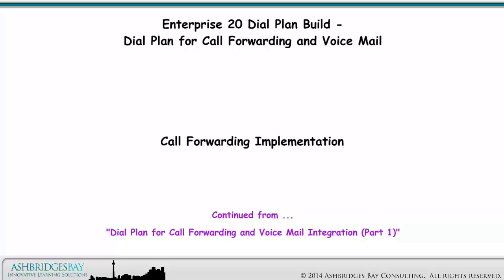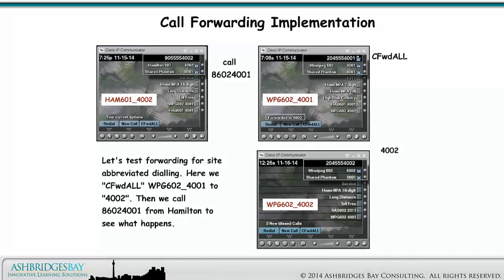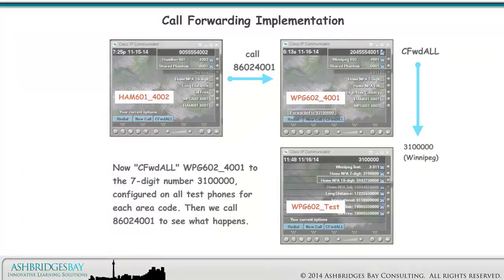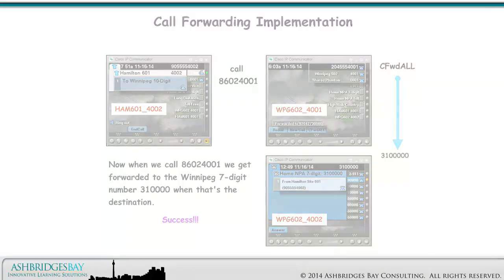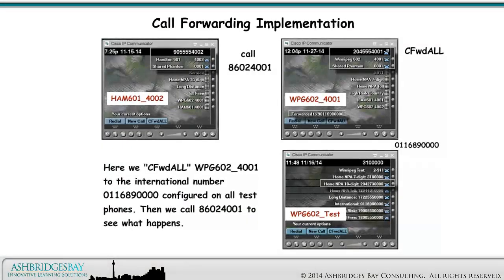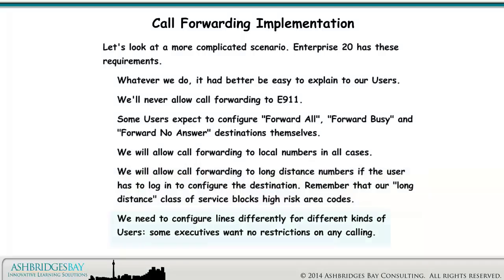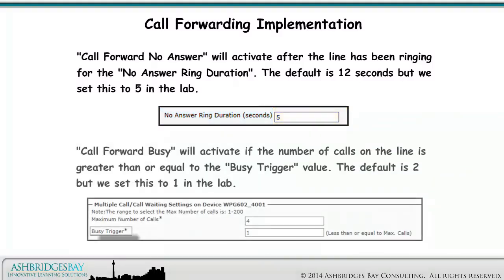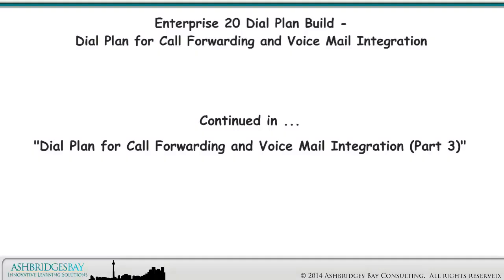Enterprise 20 Dial Plan Build - Call Forwarding and Voice Mail (Part 2)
The "Enterprise 20 Dial Plan Build" playlist provides complete instructions for building an NANP dial plan using Cisco's CUCM collaboration application. Your dial plan isn't complete until you have a solution for call forwarding and voice mail. Part 2 looks at options for implementing call forward all, call forward busy and call forward no answer.